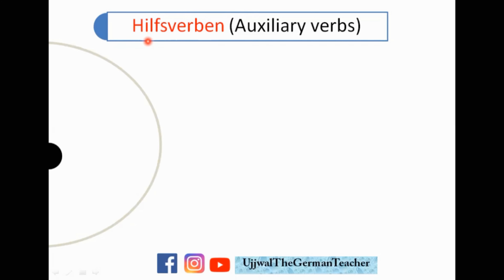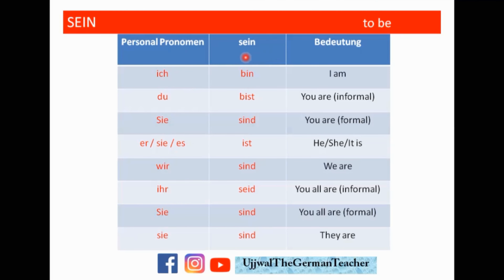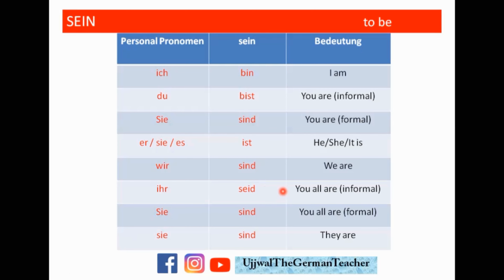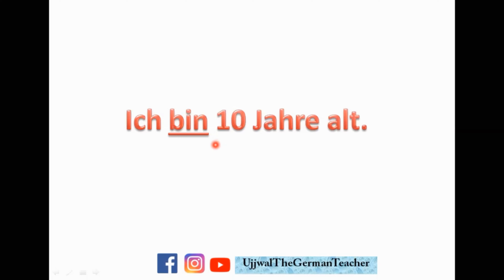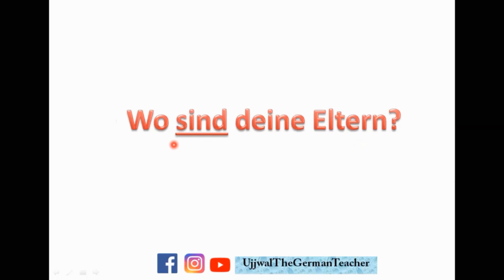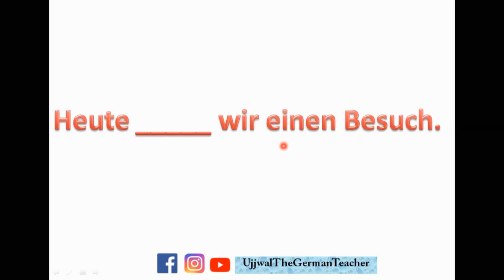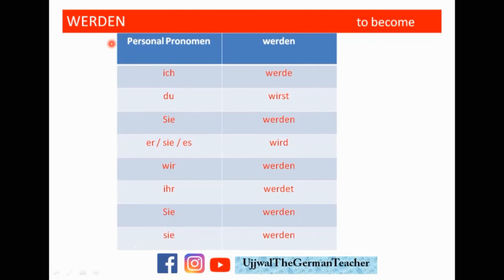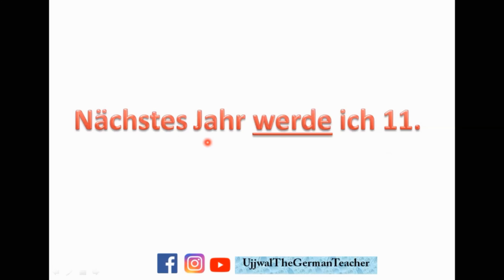Lesson15| German Auxiliary Verbs | Helping Verbs| German language lessons for Beginners| Hilfsverben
Video is about Auxiliary Verbs in German language.

HERE ARE THE LINKS OF OTHER GERMAN LESSONS / TUTORIALS-

WHO IS UJJWAL ARORA? FIND THE ANSWER BELOW -

¤ One of the India's best 10 German Teachers, 2019
¤ Won scholarship to Germany in February 2020
¤ Teaching since 2013
¤ C1 certified by Goethe Institut- July 2014
¤ Attended 4 weeks intensive course at Goethe Institut, Germany- Level C1.2
¤ Conducted German camps as an honorary teacher with Goethe Institut
¤ Worked with MNCs as Language Expert and with private schools & Kendriya Vidyalayas as German Faculty
¤ Provides Online tuitions to school & university students and professionals